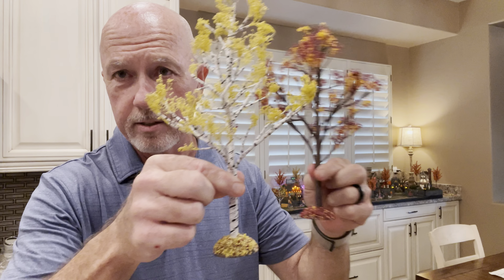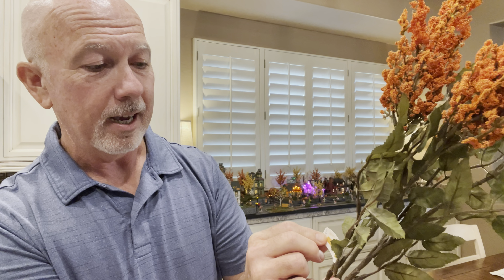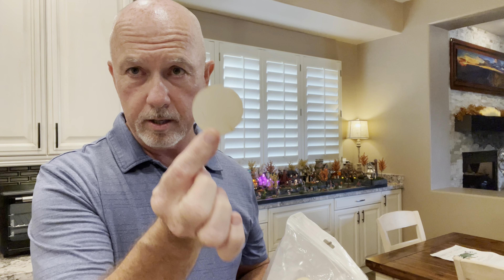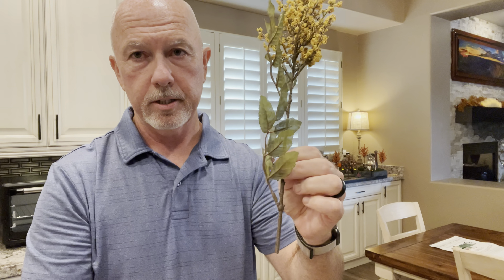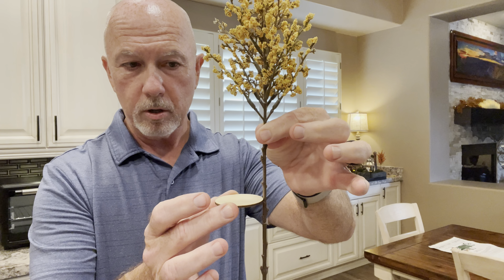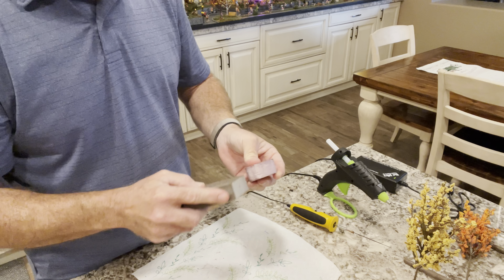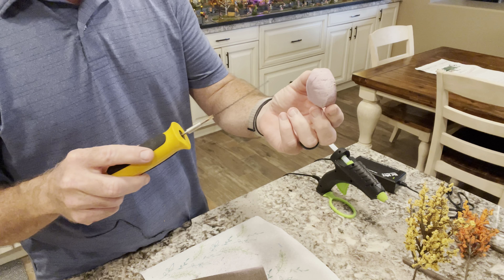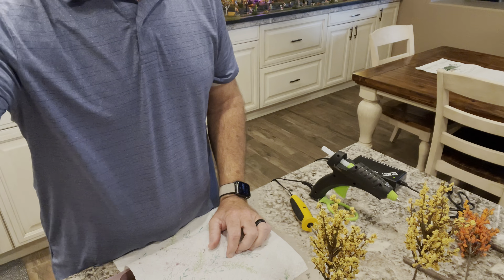Trees 101 Part 1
This tutorial covers part 1 of building fall trees for your Halloween vignette and villages!

Links:

Boao 100 Packs 2 Inch Round Disc Unfinished Wood Circle Wood Pieces Wooden Cutouts Ornaments for Craft Supplies, Decoration, Laser Engraving Carving

Go here for Trees 101, Part 2